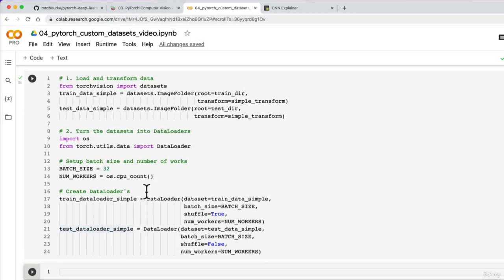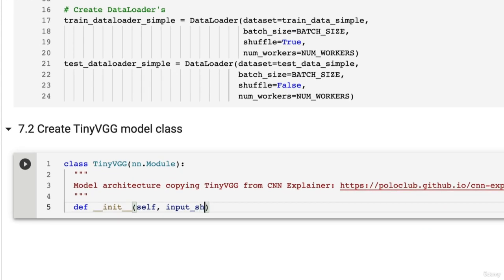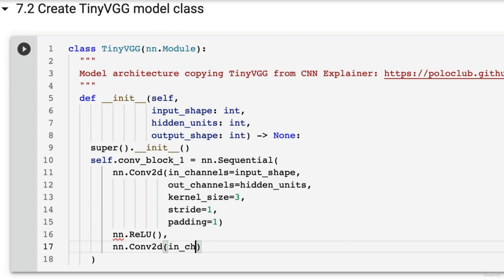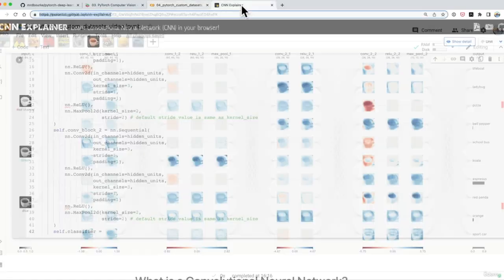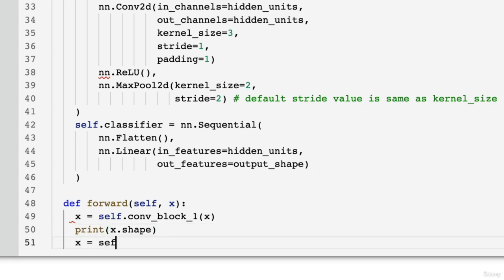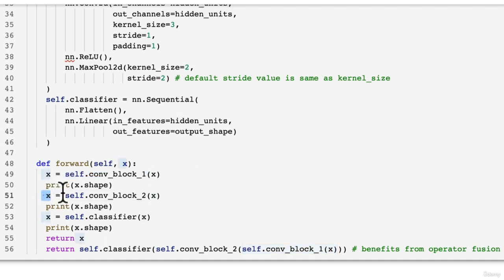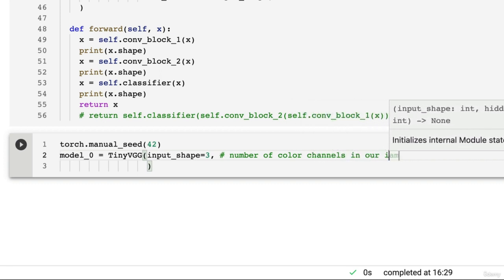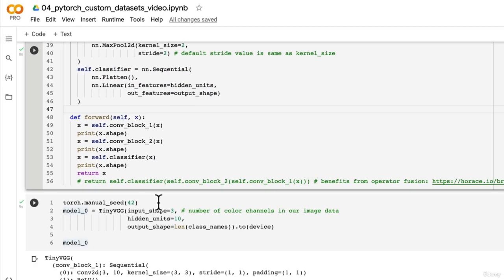20. Building a Baseline Model (Part 2) Replicating Tiny VGG from Scratch